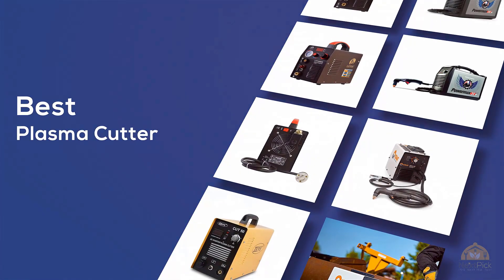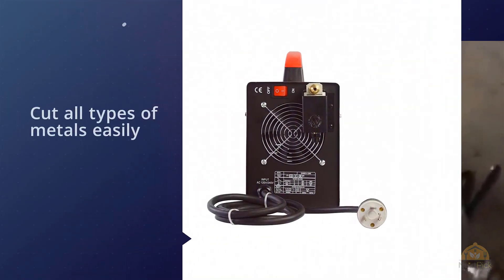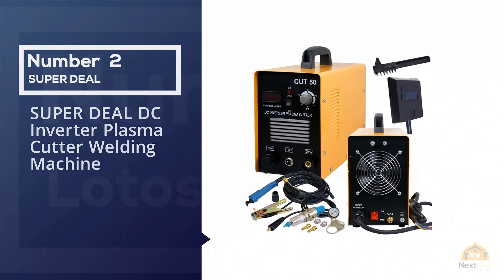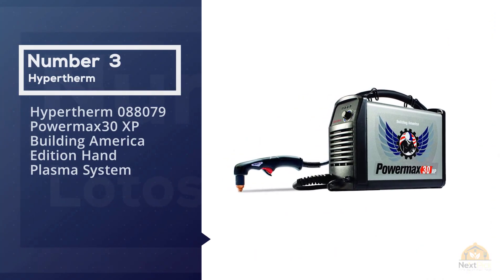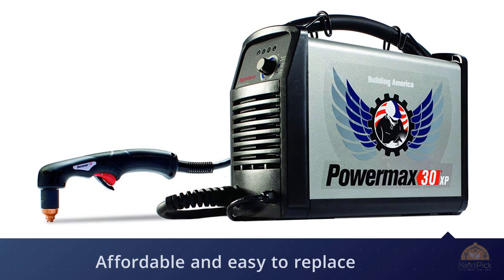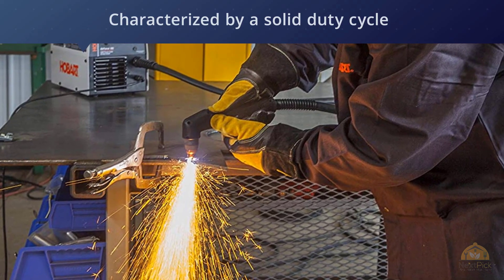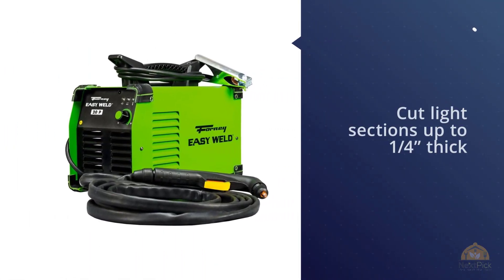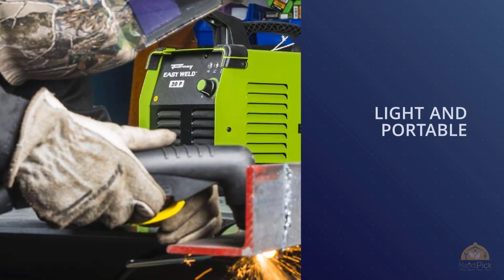Top 5 Best Plasma Cutter Review in 2023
Best Plasma Cutter featured in this video:
0:23 NO.1. Lotos LTP5000D 50Amp Non-Touch Pilot Arc Plasma Cutter
1:11 NO.2. SUPER DEAL DC Inverter Plasma Cutter Welding Machine
1:46 NO.3. Hypertherm 088079 Powermax30 Edition Hand Plasma System
2:39 NO.4. Hobart 500566 Airforce 40i Plasma Cutter 240V
3:23 NO.5. Forney Easy Weld 251 20 P Plasma Cutter

What Is A Plasma Cutter?
In case you're keen on plasma cutters, you may have seen their range has been expanding in new innovation and spreading out in cost. We've seen this and figured it is useful to attempt to carry some nitty-gritty knowledge into the distinctions.

Here is our endeavor: eight audits of what we accept are the best plasma cutters accessible. There's additionally a purchaser's manual for help with understanding what's essential and what's not in the various machines accessible. We trust you like it and couldn't imagine anything better than to hear your criticism beneath

What is the best Plasma Cutter?
We strive to review as many products as we can, read realtime reviews, and made our own ranking. We welcome all your comments.